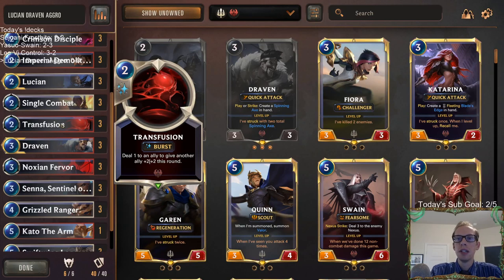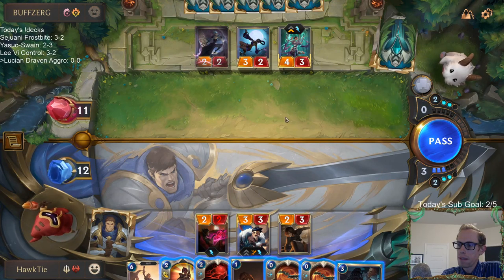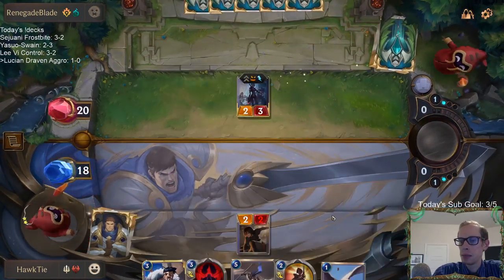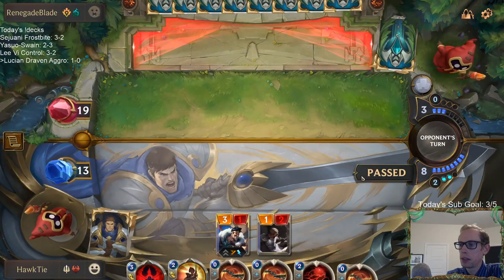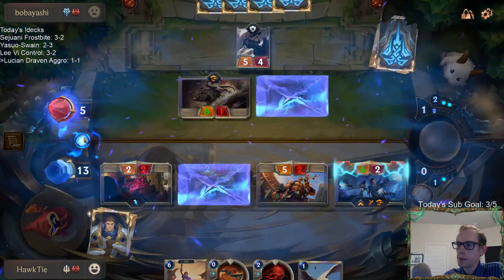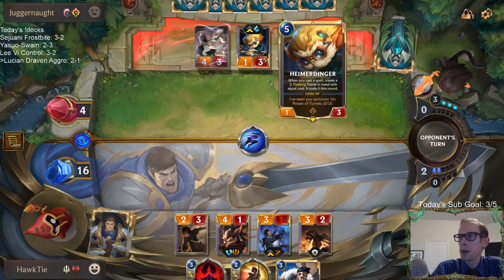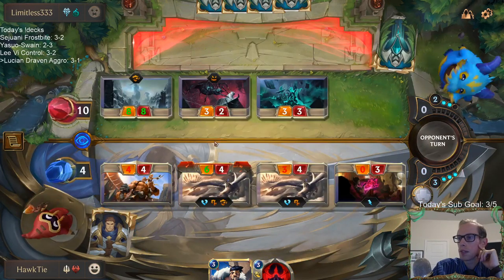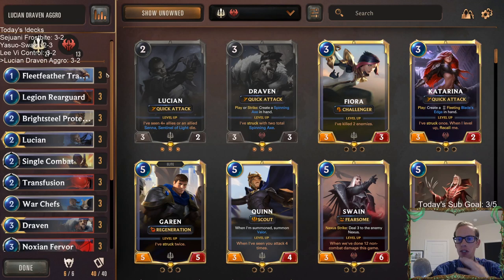Lucian Draven Aggro: Demacia w/o Bannermanl Legends of Runeterra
Legends of Runeterra Ranked deck - Lucian Draven Aggro
Code - CECACAQABEBAEAYDAQCACAYMCQPC6BQBAAFBMGQ5EYZQAAIBAEBRQ
Champions - Lucian, Draven
Regions - Demacia, Noxus